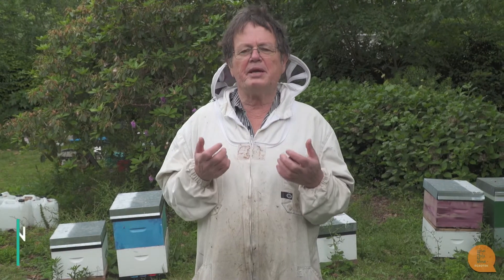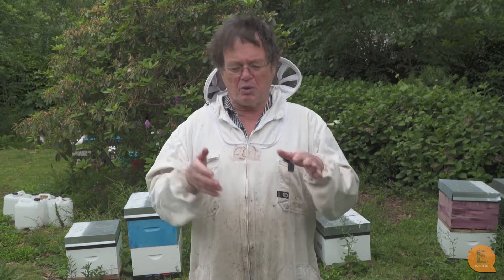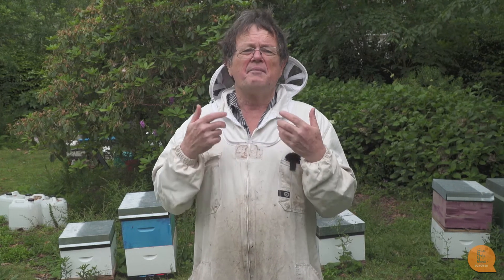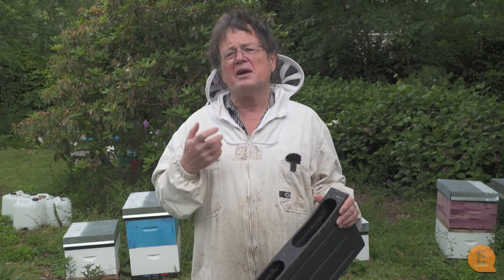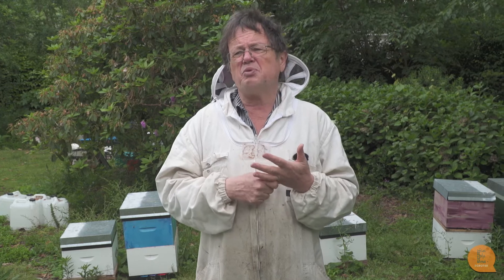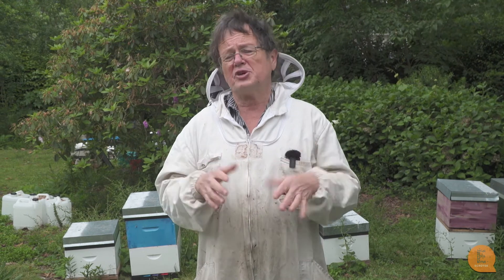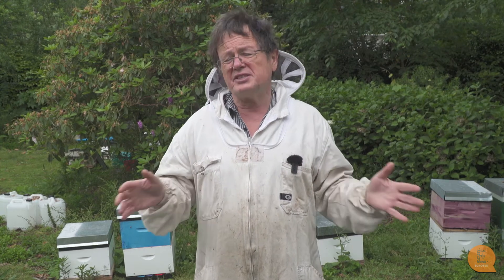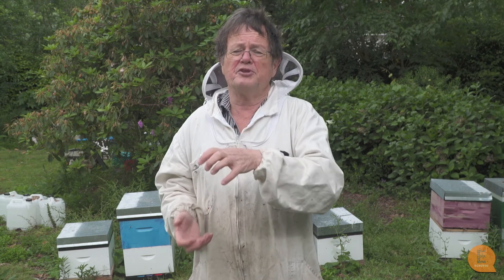Beekeeping 101: Should you run one or two brood boxes for your bee hives? - Dr Mark Goodwin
In this Beekeeping 101 video, Honey Bee Scientist Dr Mark Goodwin talks us through what setup would be best for you: one brood box or two?